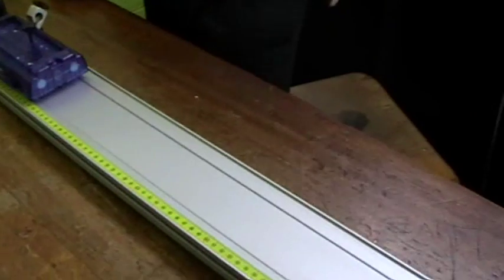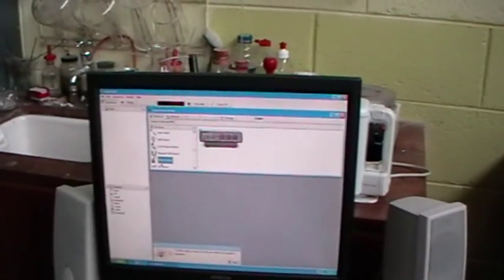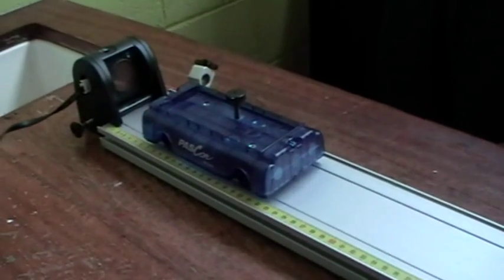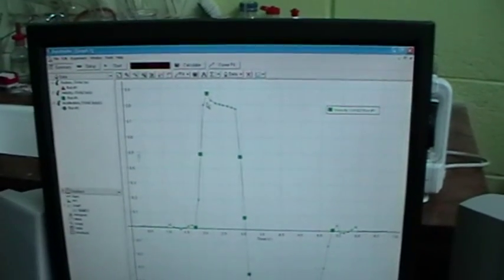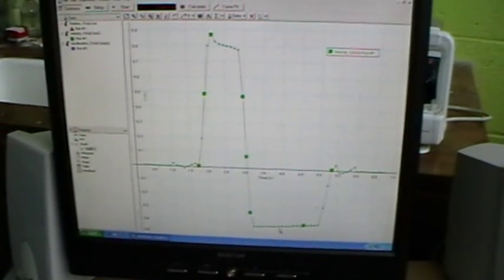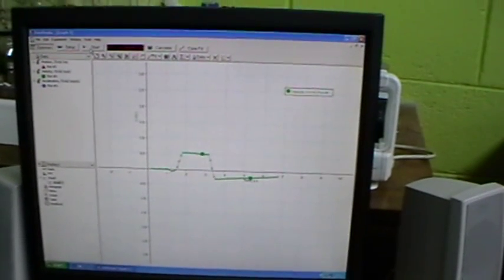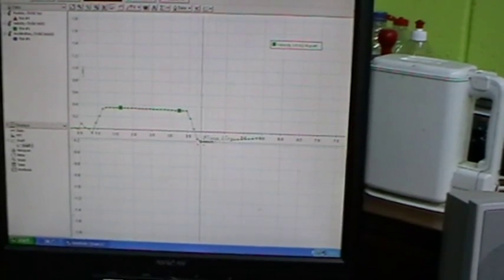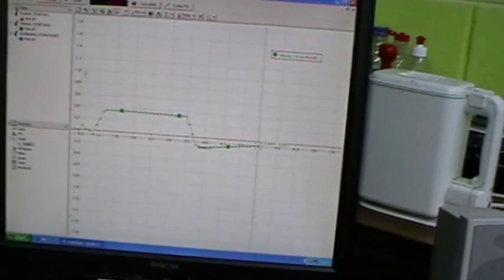Measuring velocity with a motion sensor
Having tilted the runway to compensate for residual friction, we used a motion sensor and datalogger to measure a constant velocity.